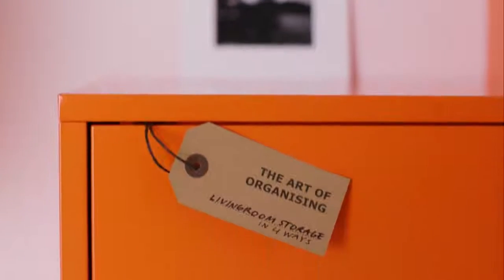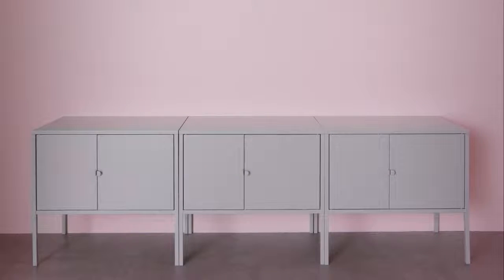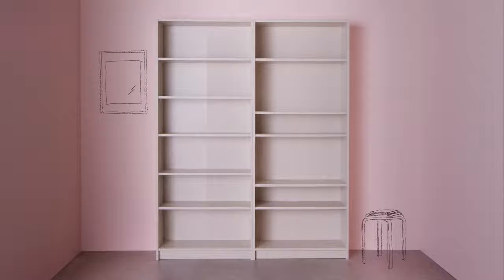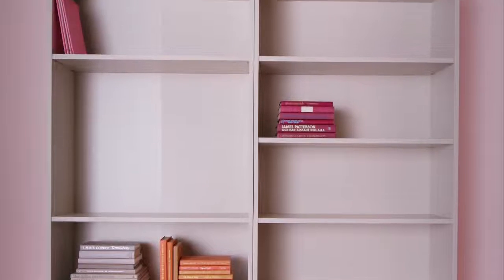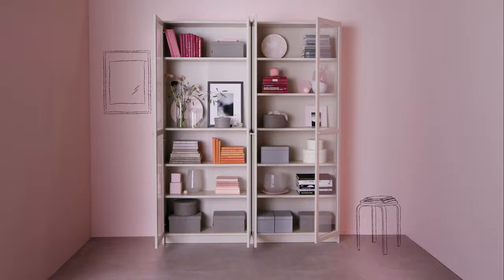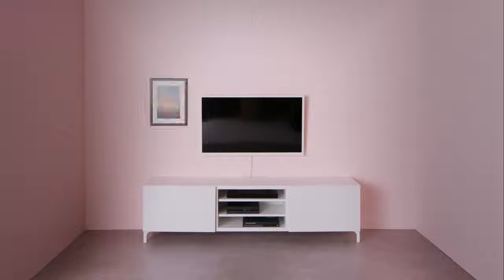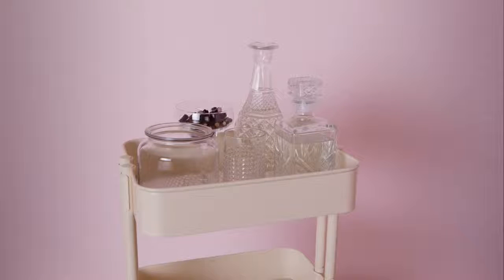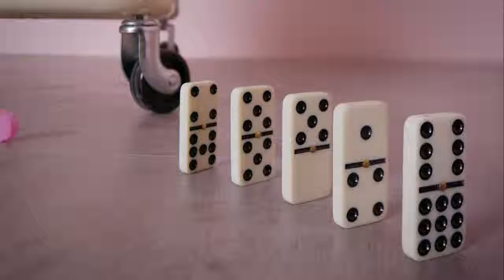товары ИКЕА на wmart.kz